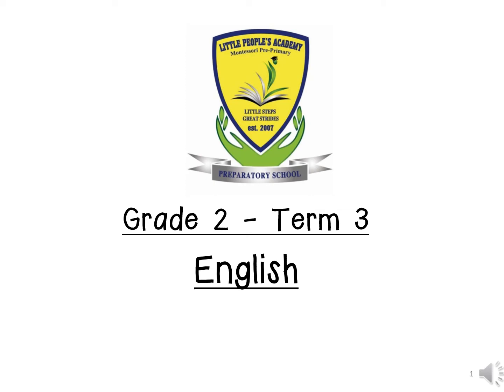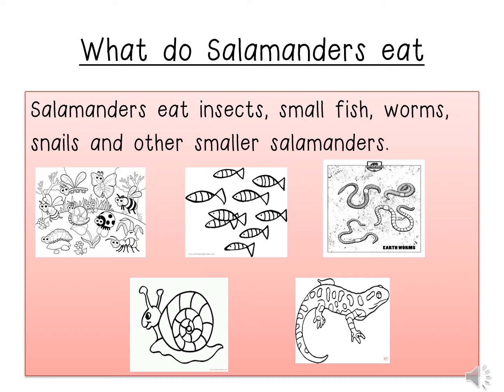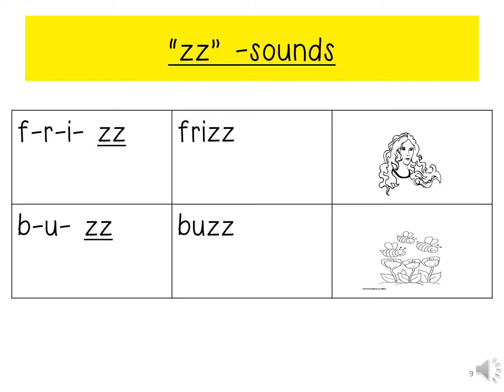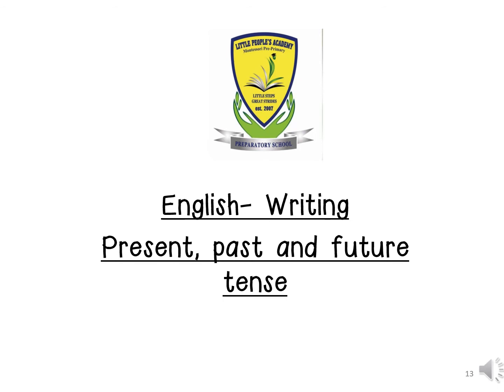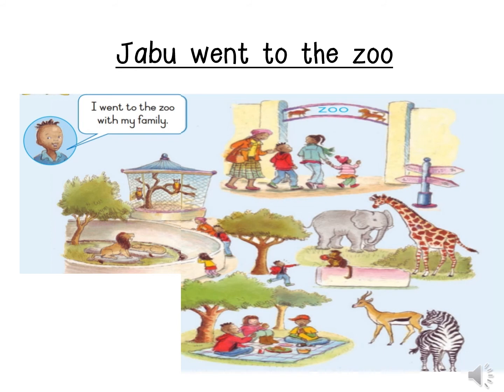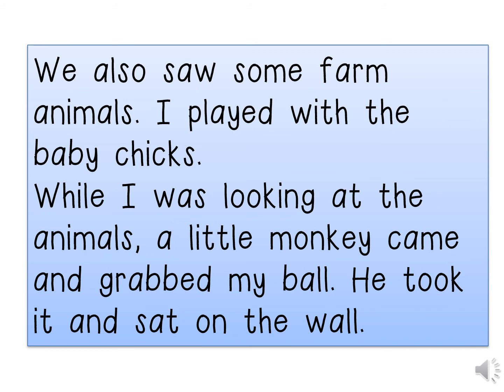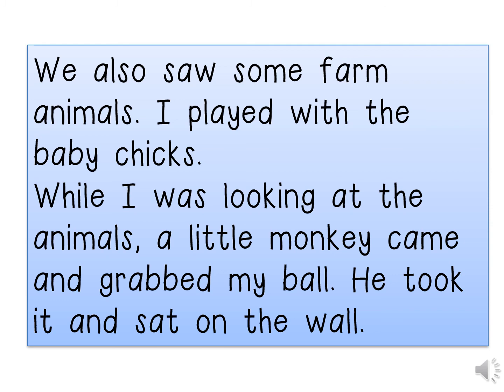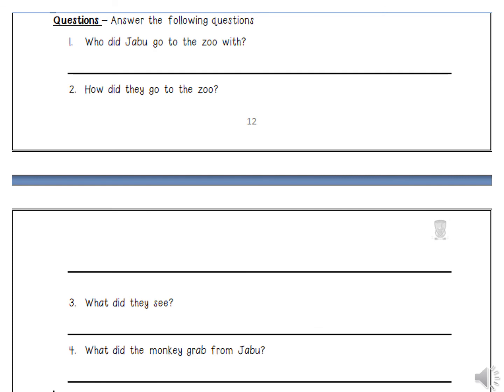Grade 2 Term 3 Week 3 English Lesson Tuesday